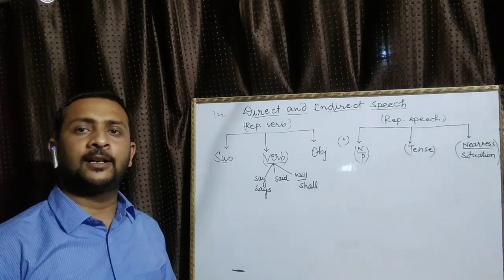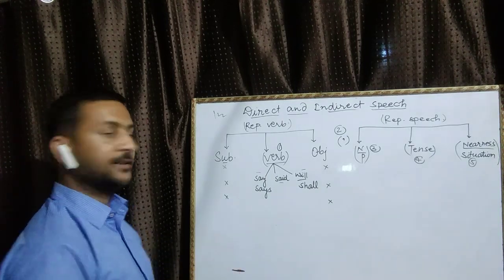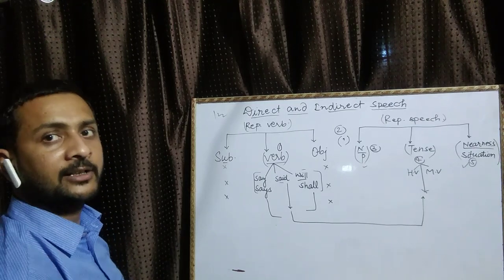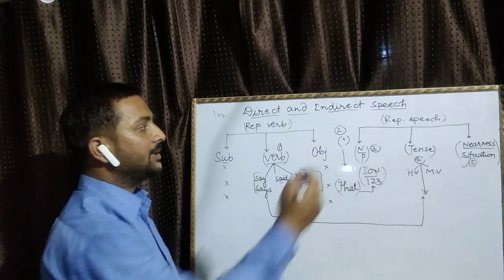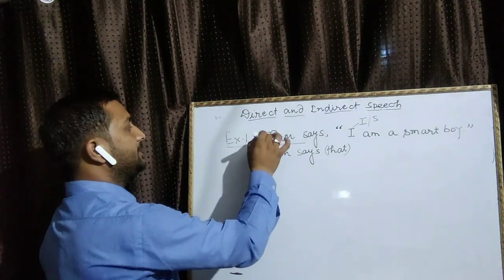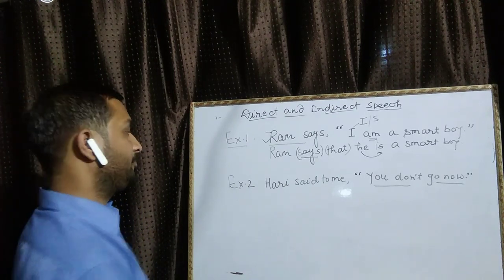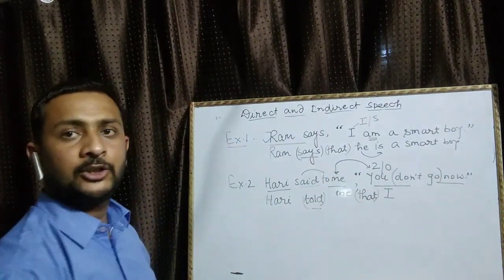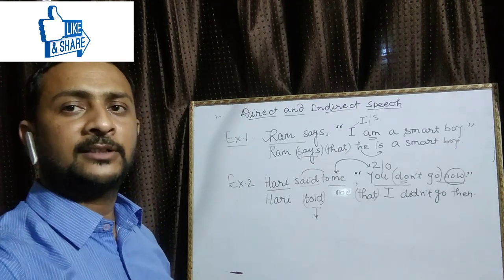DIRECT INDIRECT BY( FIGRURE METHOD)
No rules only short trick